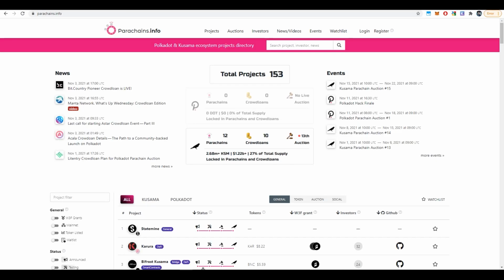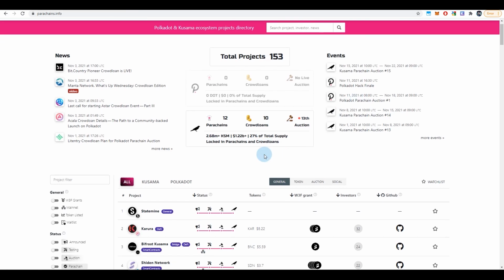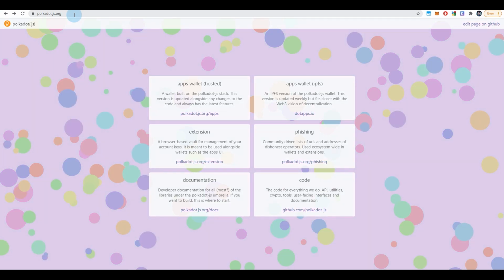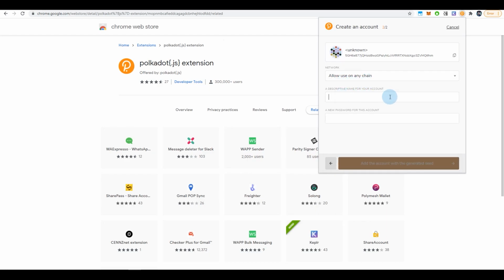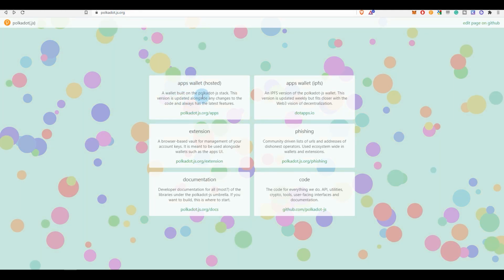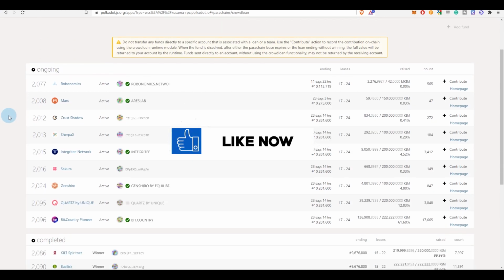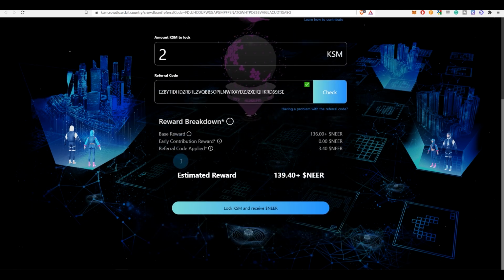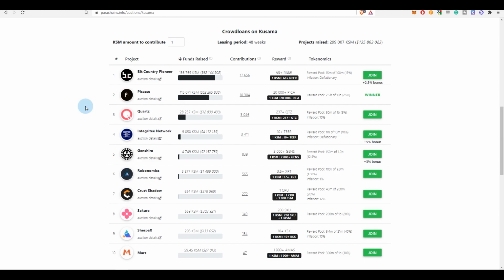Bit.Country Metaverse Kusama Parachain Auction For First Metaverse on KUSAMA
Kusama Parachain Auction For Bit.Country Pioneer Metaverse Step By Step Guide.

How To Participate In Kusama Parachain Auction For Bit.Country Pioneer for NEER tokens or any other projects on KUSAMA!